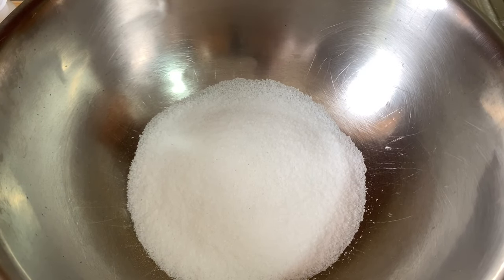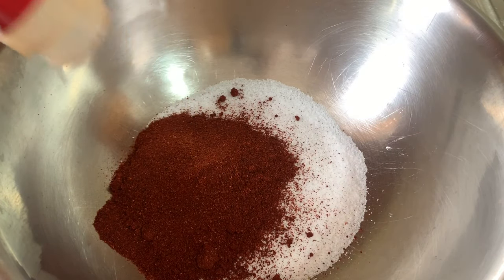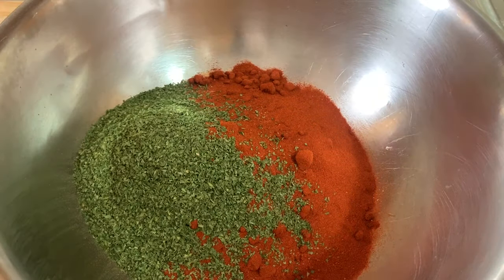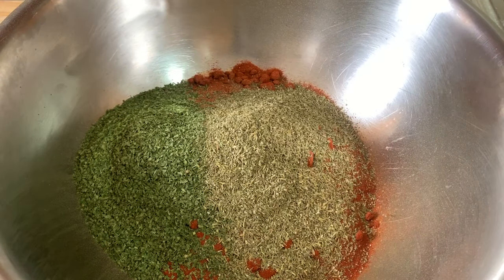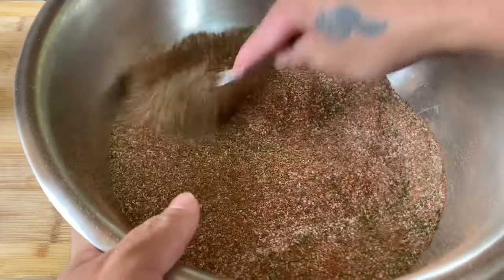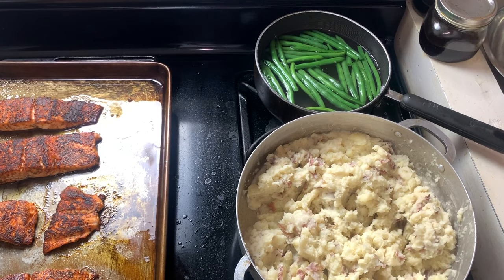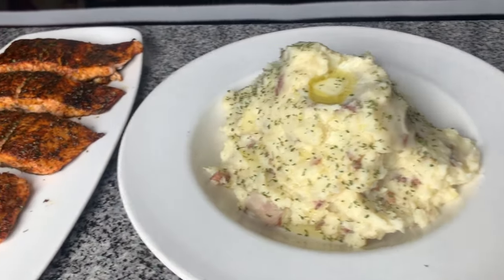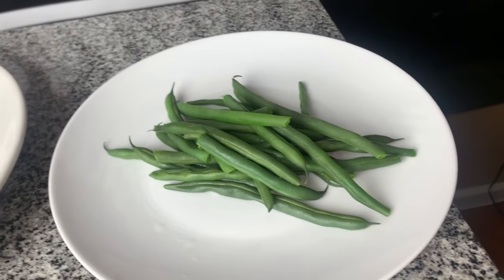FOLLOW MY RECIPE | Family Dinner (BLACKENED SALMON, MASHED POTATOES, GREEN BEANS)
WHATS UP EVERYONE TONIGHT I MADE BLACKENED SALMON, MASHED POTATOES, AND GREEN BEANS FOR THE FAMILY ITS A SIMPLE EASY AND CHEAP RECIPE FOR YOU TO TRY